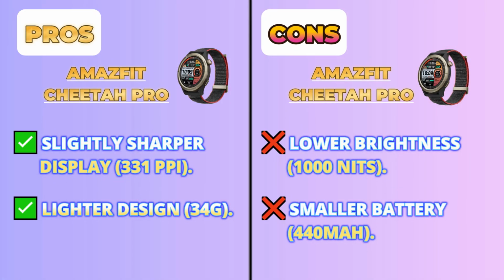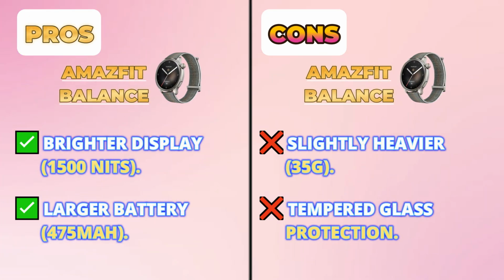Amazfit Cheetah Pro vs Amazfit Balance – Best Budget Fitness Smartwatch in 2026?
👉 Amazfit Cheetah Pro
👉 Amazfit Balance

LOOKING FOR THE BEST DEALS???
- BOOKMARK THE LINK!

Amazfit Cheetah Pro vs Amazfit Balance – Which Amazfit smartwatch is the better value for fitness tracking, smart features, and performance in 2025?

In this video, we compare two of Amazfit’s most popular smartwatches. The Cheetah Pro is designed for runners and athletes with advanced GPS features, while the Balance offers a more holistic approach with stress management, health tracking, and a sleek design. Which one fits your lifestyle best?

📌 What You'll Learn:
Design & Display: AMOLED quality, size, and comfort

Battery Life: Up to 14 days? Which lasts longer?

Sports & GPS Accuracy: Dual-band GPS vs Balanced tracking

Health & Wellness Features: Heart rate, SpO2, sleep, stress

Zepp OS performance and app support

Smart features: Notifications, Alexa, offline voice control

Price & Best Use Case

If you’re looking for the best Amazfit smartwatch for your fitness or wellness goals, this comparison breaks it all down!